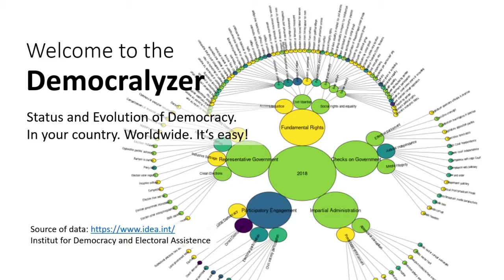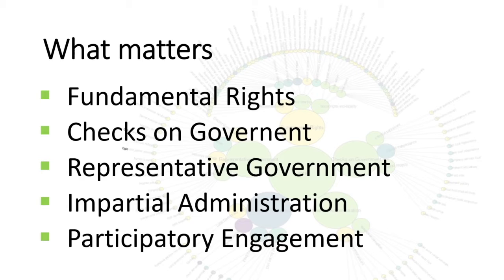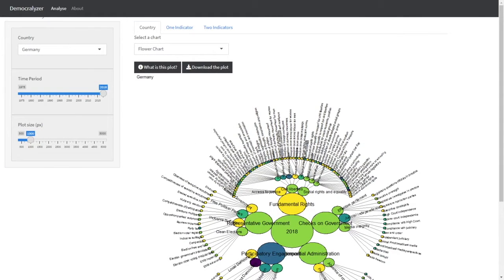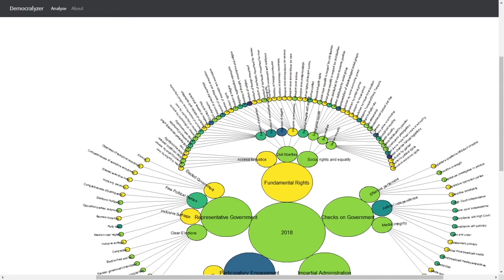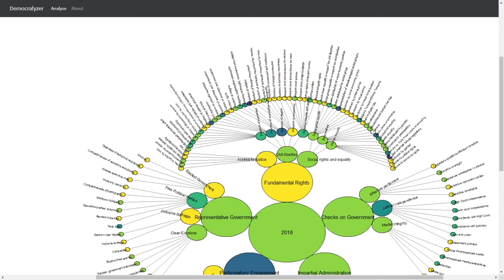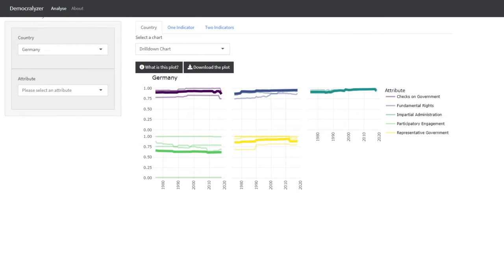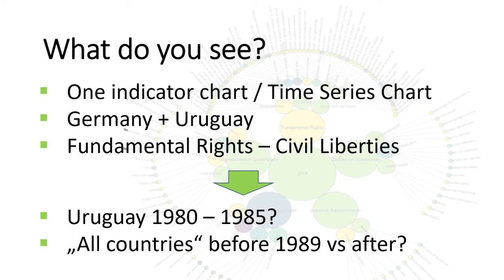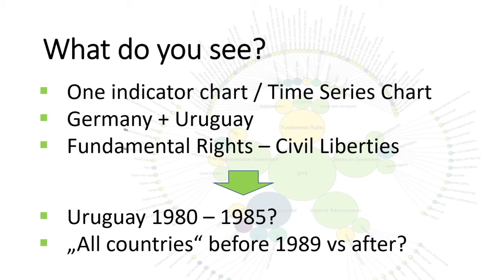Welcome to the DEMOCRALYZER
Status and Evolution of Democracy. In your contry. Worldwide. It's easy!